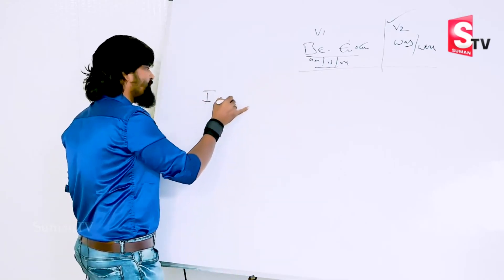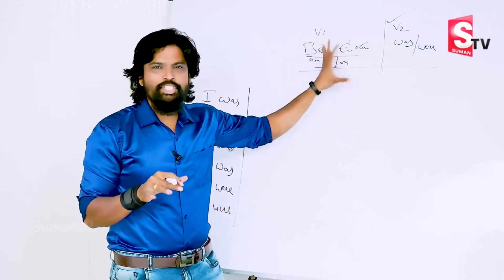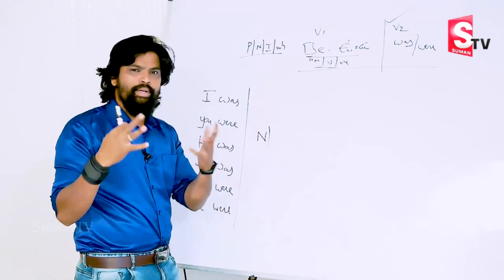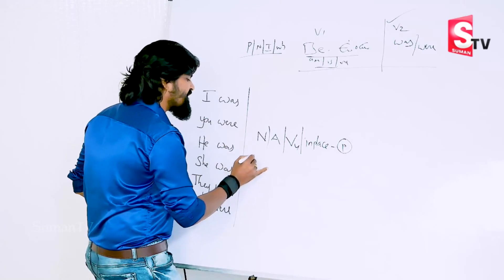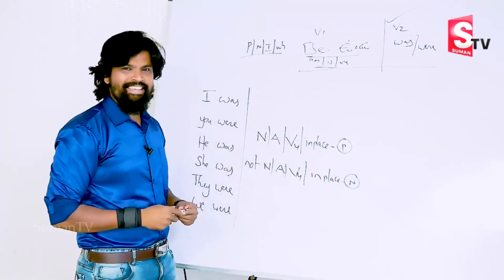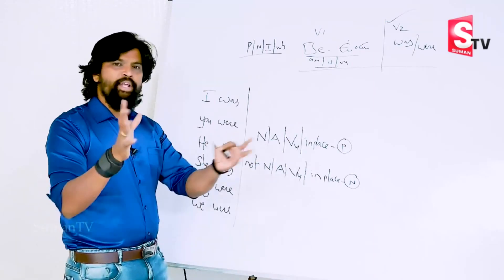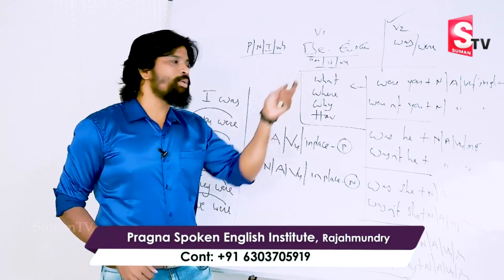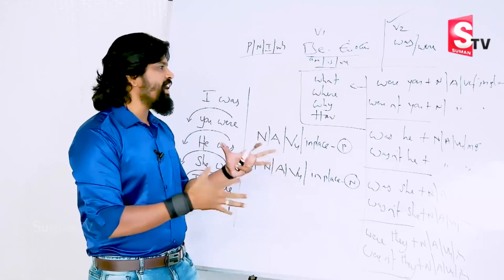Learn English Easily through Telugu |Easy Way to learn English | Spoken English Class Online|Sumantv